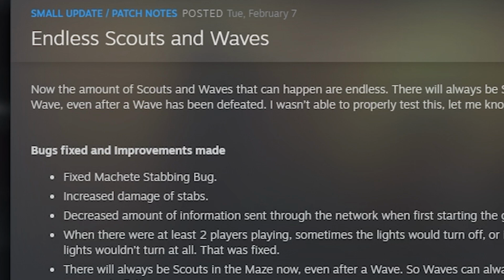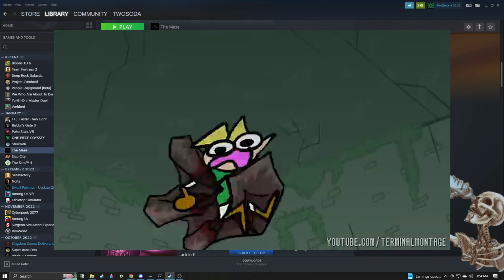Is this Steam's most dedicated developer?! - The Maze Humanity VR (+ Giveaway)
Hey guys I'll put the giveaway instructions here first for those of you just here for that lol

2. Leave a comment mentioning "giveaway" (so I can search for entries)
I'll reply to the winners and we'll take it from there!